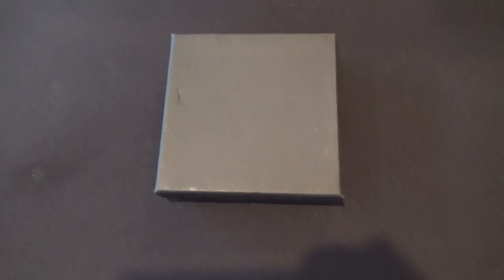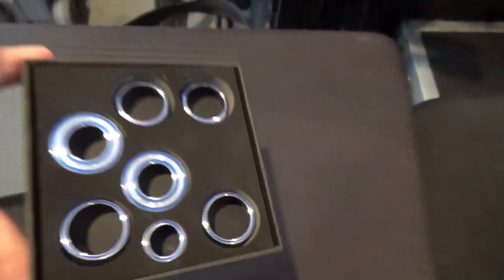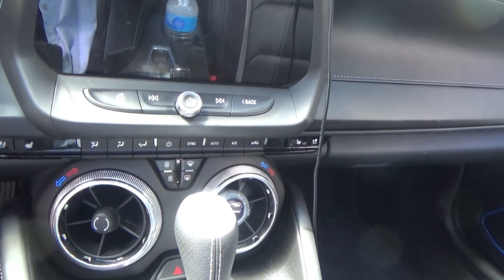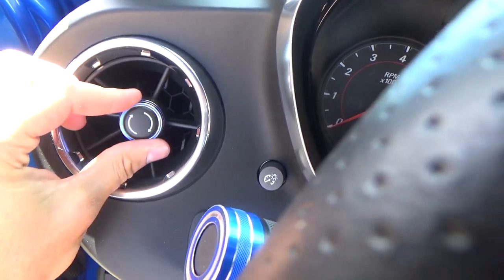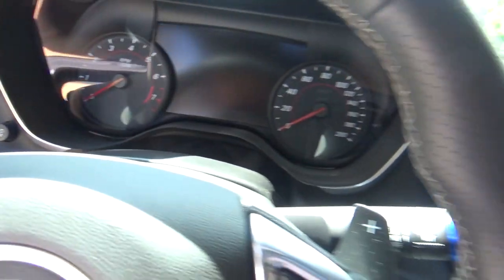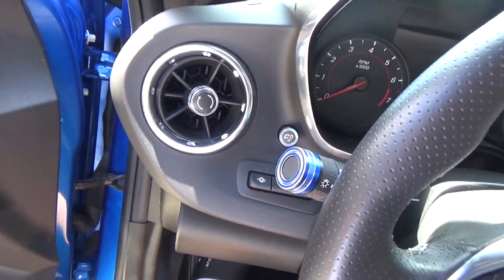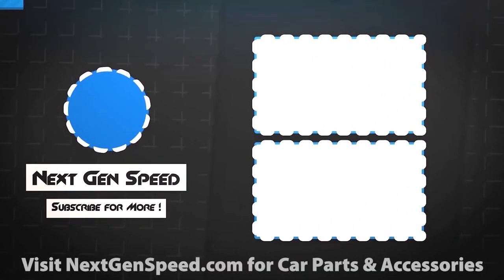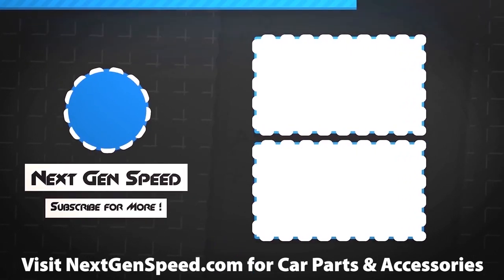2016-2020 Chevy Camaro ALUMINUM KNOB KITS!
Going over the new aluminum interior knob kit for any 2016-18 Camaro, available in Red, Blue, Gold, or Silver!

▶The Next-Gen Crew!